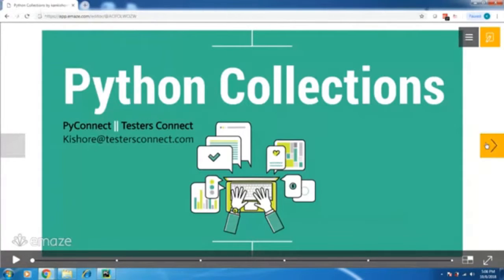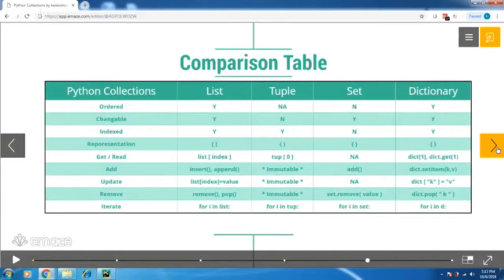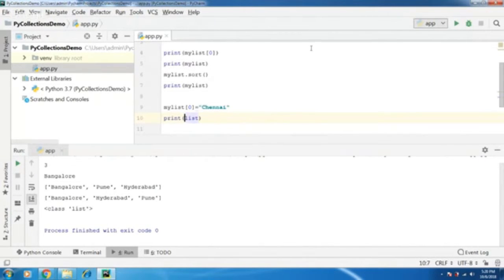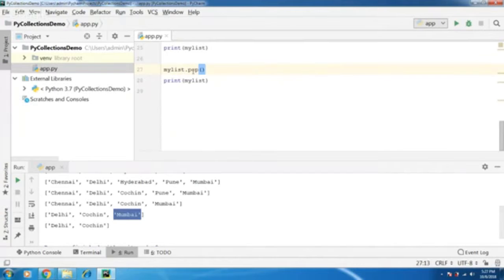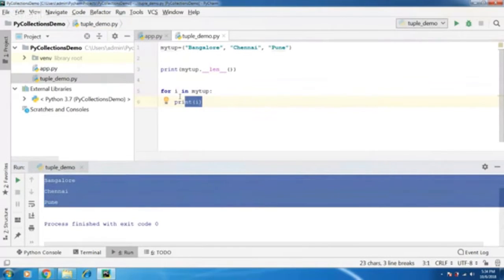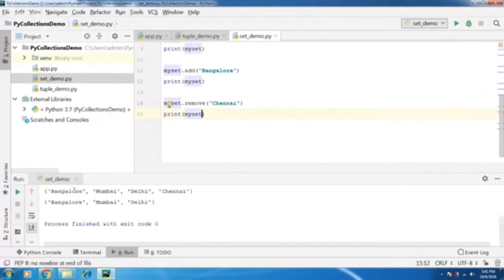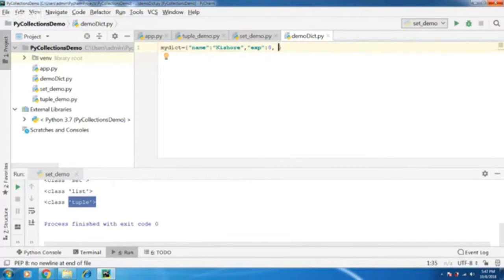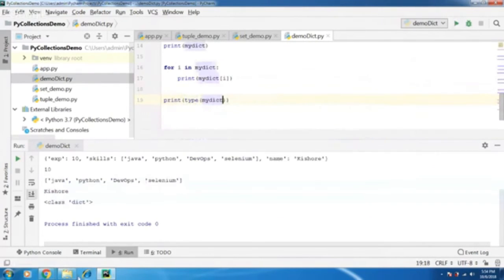Python Collections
Python Collections - List, Tuple, Set & Dictionary

PyConnect || Testers Connect
Online / Class Room Training in Python, DevOps, Selenium, API Testing, Mobile Testing (Appium), Java